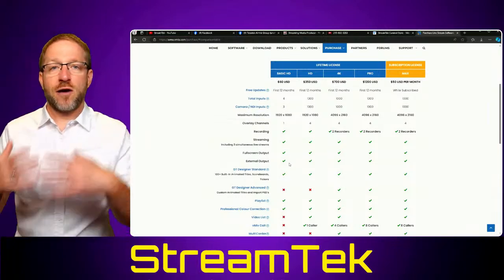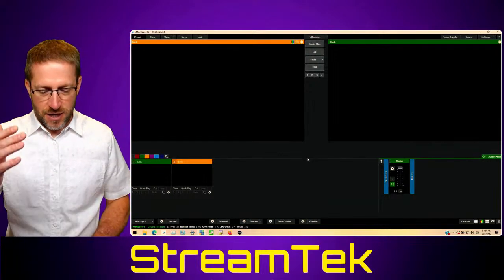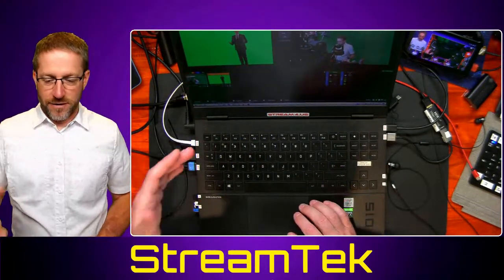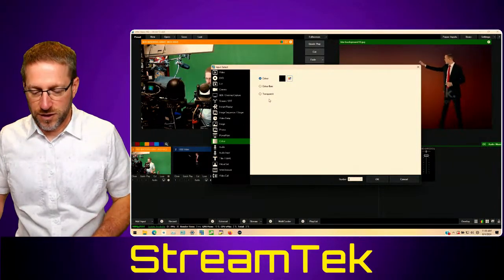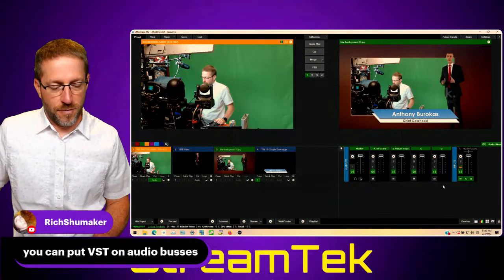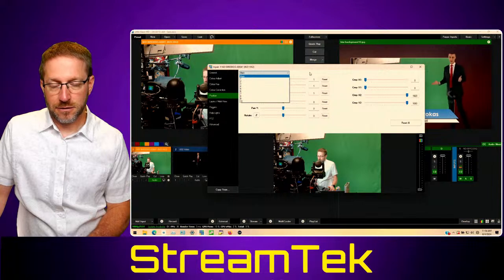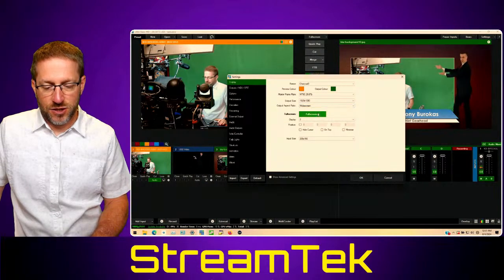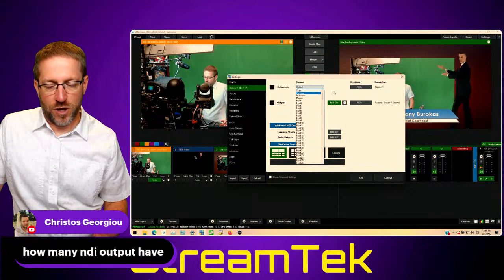Intro to vMix HD - StreamTek Live 070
One of the most established multicam live streaming apps can be had for a single purchase of only $60 and it still does so much. Let's take a look at vMix HD.

- and SHARE one video you find useful so that others can see it. I appreciate your help as I launch this channel. None of the products or companies mentioned or shown in the video paid or compensated me in any way.

Thanks!